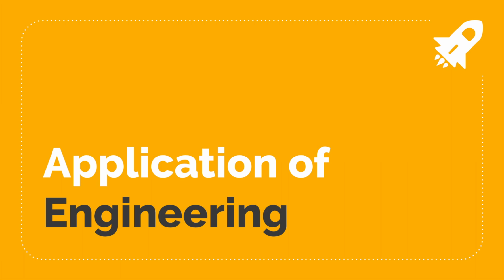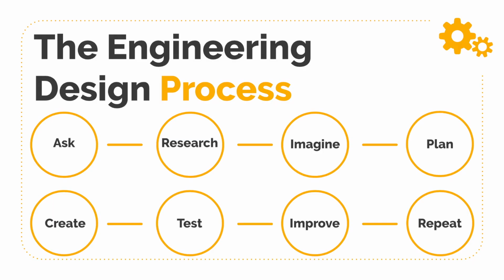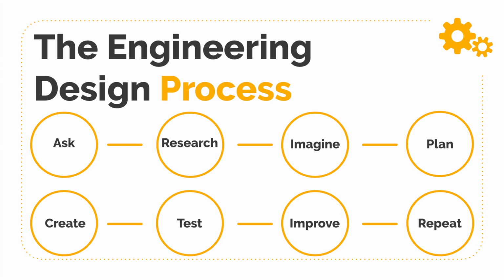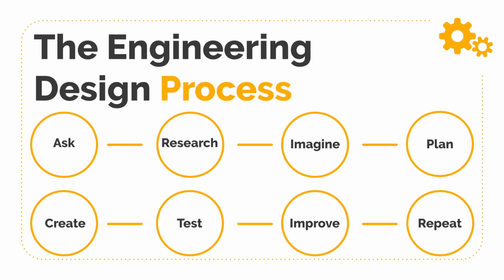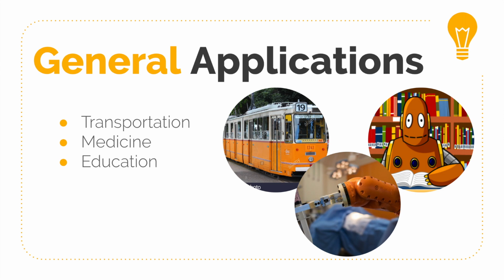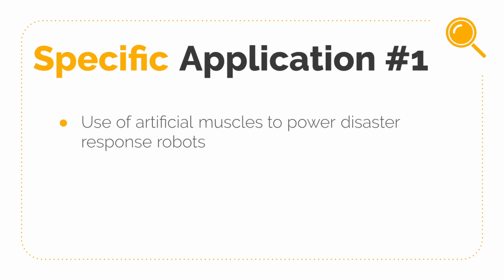Engineering Applications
This video describes the engineering process and the applications of STEM in the real world.